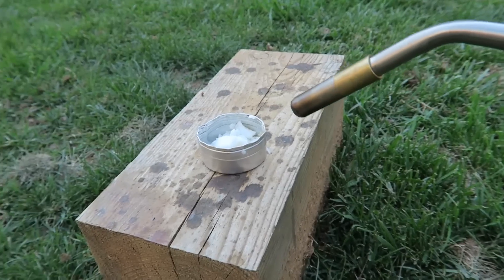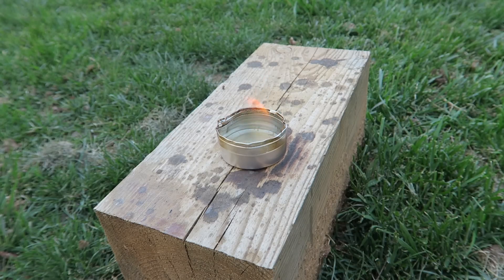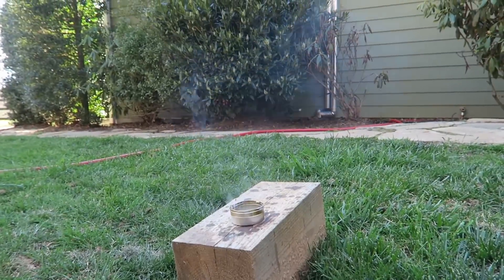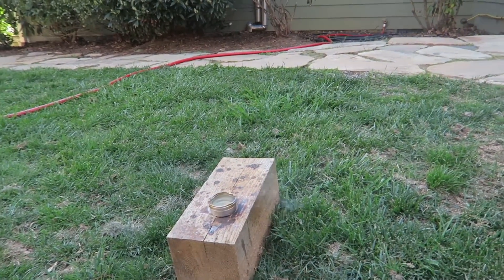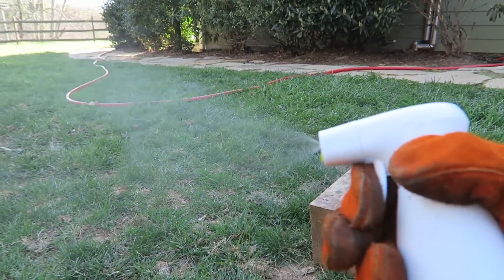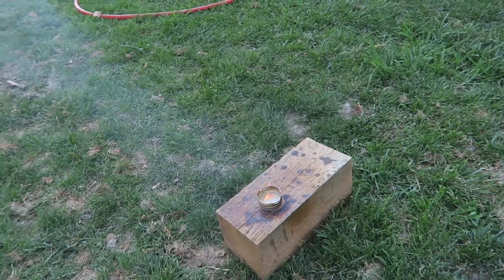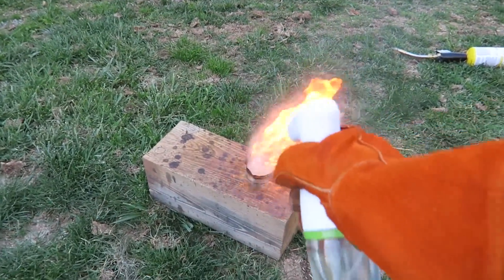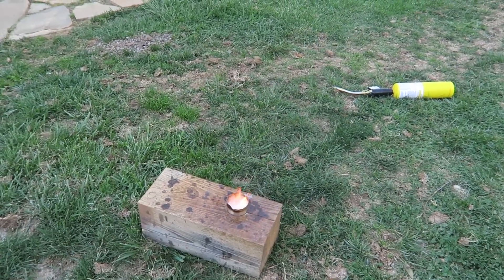Don't Mix Hot Wax and Water!